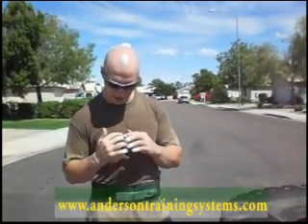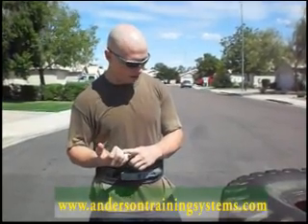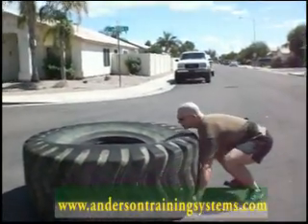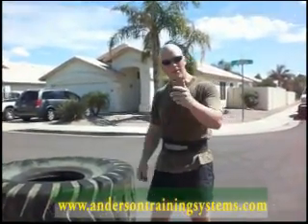Fitness Coach Tempe,AZ|How to Flip a Bigger Tire|Strongman Training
Troy M Anderson, personal trainer phoenix, AZ, Arizona fitness bootcamp, fitness camp blog, Outdoor fitness, Phoenix fitness bootcamp,
personal trainers tempe,outdoor fitness,bootcamp workouts,fitness instructors,personal trainers,fitness trainer, fitness coach